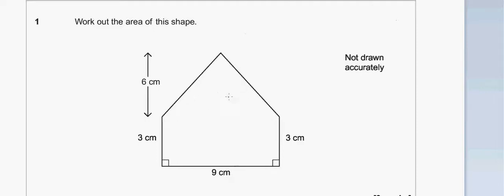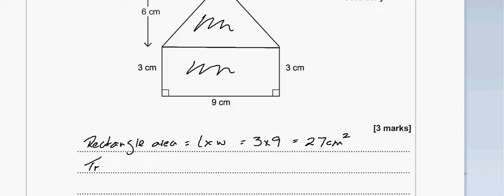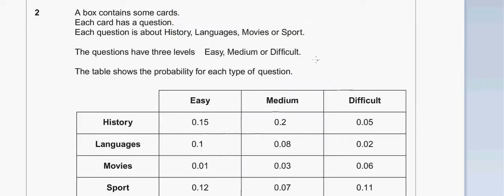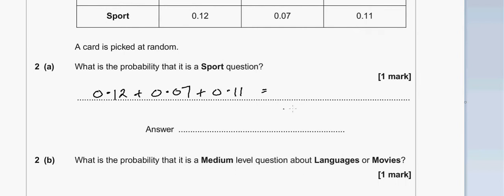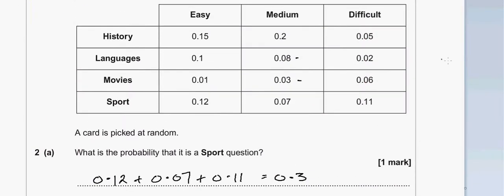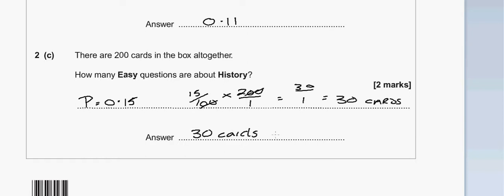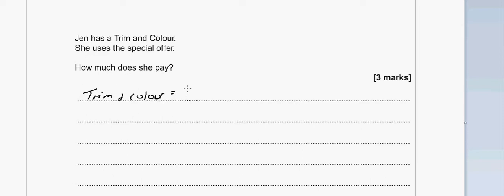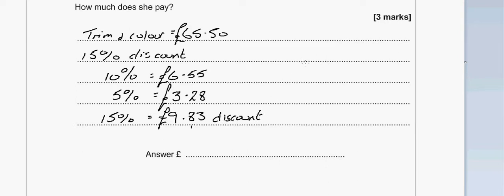Nov 2014 Calc 1 to 3